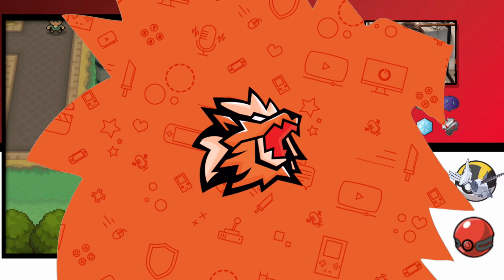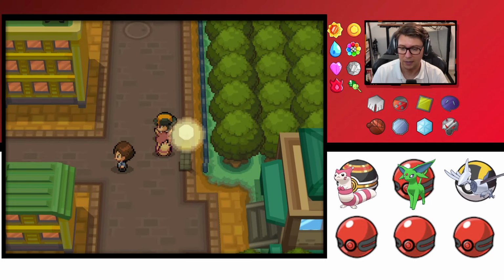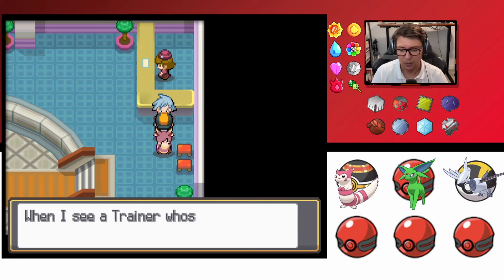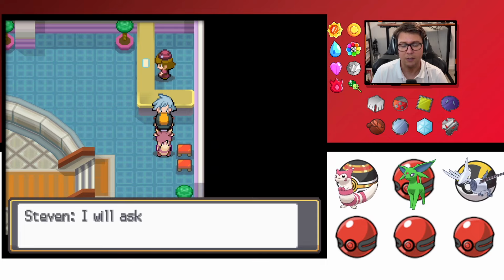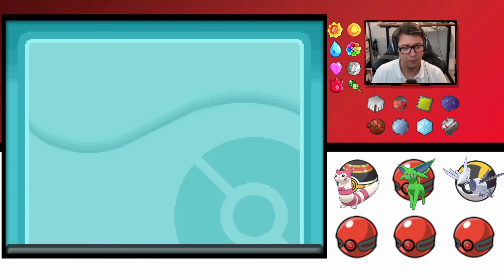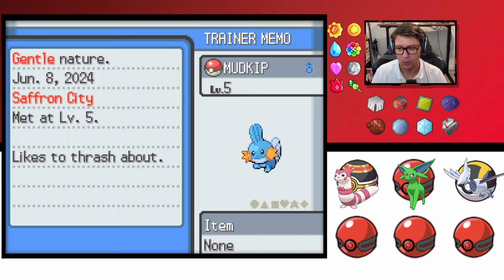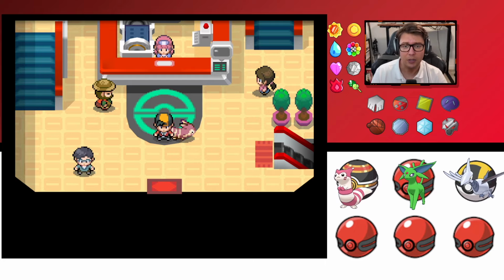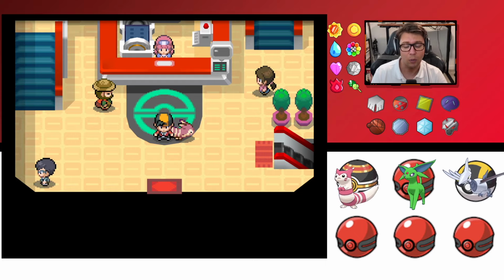POKEMON SOULSILVER Walkthrough Gameplay | Part 81: How to get All 3 Hoenn Starters (FULL GAME)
GET UNLIMITED HOENN STARTERS!

➤ Action Replay Code:
94000130 fff30000
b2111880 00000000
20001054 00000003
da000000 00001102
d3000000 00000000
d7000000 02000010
a2000010 ff7f0000
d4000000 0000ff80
b211187e 00000000
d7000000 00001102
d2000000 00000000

Press Start+Select simultaneously to activate the code.

Pokémon SoulSilver Version and HeartGold Version are 2009 remakes of the 1999 Game Boy Color role-playing video games Pokémon Gold and Silver, also including features from Pokémon Crystal. The games are part of the fourth generation of the Pokémon video game series, developed by Game Freak and published by The Pokémon Company and Nintendo for the Nintendo DS. In commemoration of the 10th anniversary of Gold and Silver, the games were released in Japan on September 12, 2009, and were later released in other regions during March 2010.

HeartGold and SoulSilver take place in the Johto and Kanto region of the franchise's fictional universe, which features special creatures called Pokémon. The basic goal of the game is to become the best Pokémon trainer in both the Johto and Kanto regions, which is done by raising and cataloging Pokémon and defeating other trainers.

Game director Shigeki Morimoto aimed to respect the feelings of those who played the previous games, while also ensuring that it felt like a new game to those that were introduced to the series in more recent years. The games have received positive reviews from critics, and as of March 2014, the games' combined sales have reached 12.72 million, making the two games combined the eighth best-selling DS video games of all time.